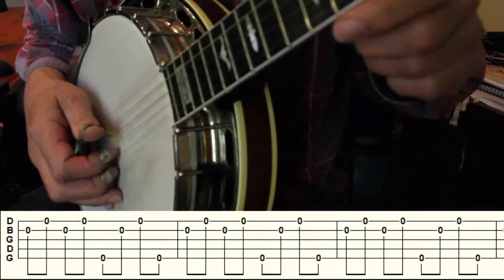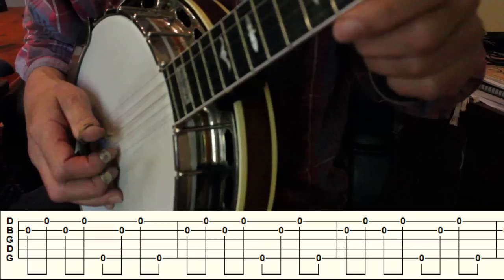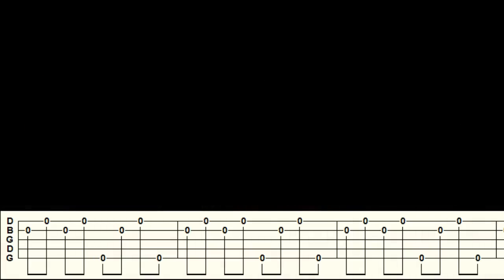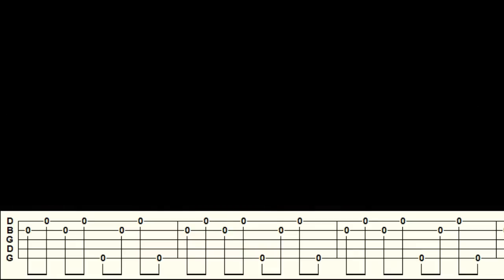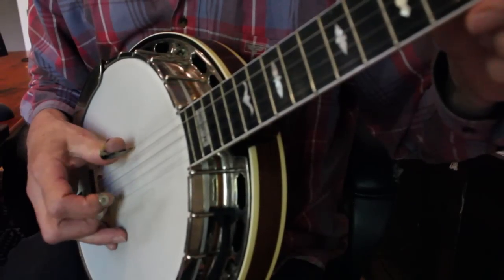Beginning Bluegrass Banjo - Lesson 15 - The Foggy Mt Breakdown roll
One of the fundamental "Scruggs Style" banjo rolls is the 'Foggy Mt Breakdown Roll'. This video shows you how to play the 'Foggy Mt Breakdown' roll.